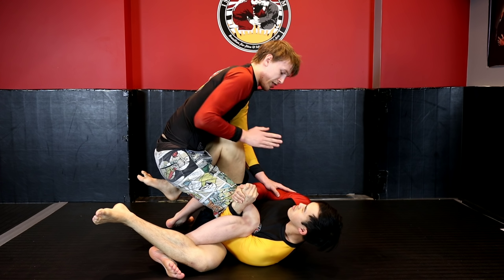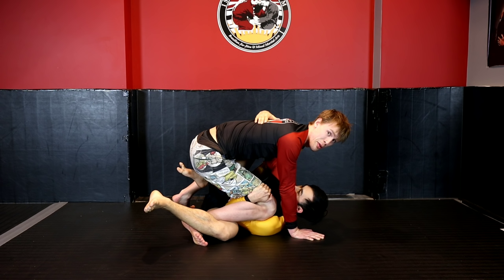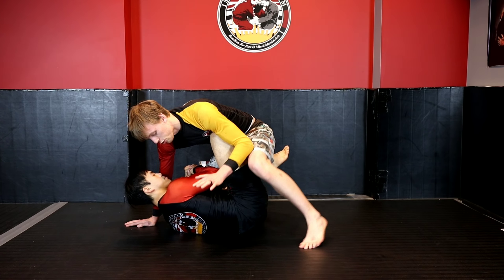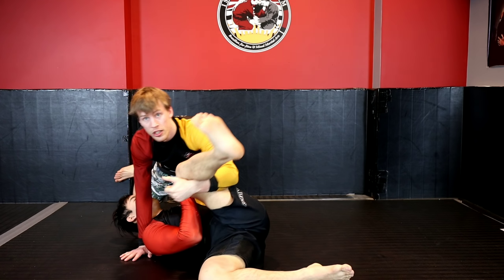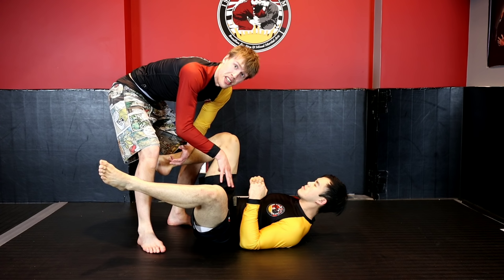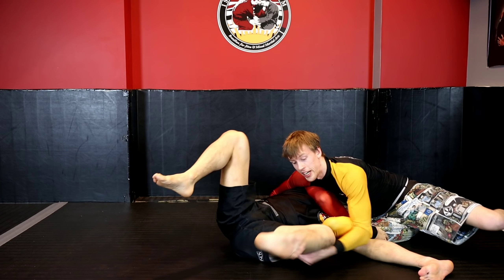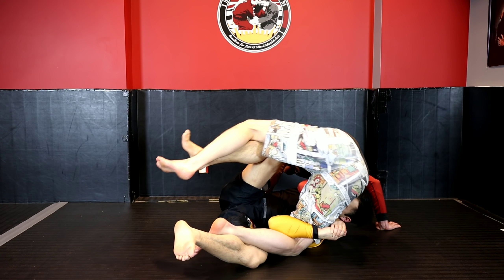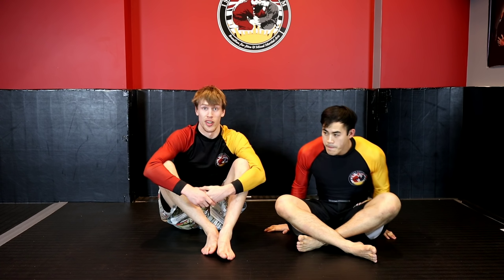Gordon Ryan Guard Pass Study Part 10 - The Kick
This video series is a breakdown of the floating position Gordon Ryan has been using for the last few years.  Gordon has used this to pass high level grapplers at ADCC, EBI, Pans, Nogi Worlds, and in his various superfights.

At Nogi Worlds 2018 Gordon used this to Pass Yuri Simoes.  Yuri was controlling Gordon's knee, and prevented Gordon from having mobility on that side of his hip.  Gordon used this pass to jump through the opening in Yuri's guard.